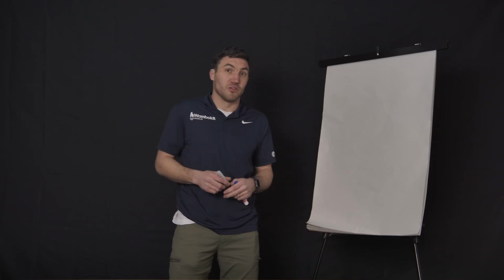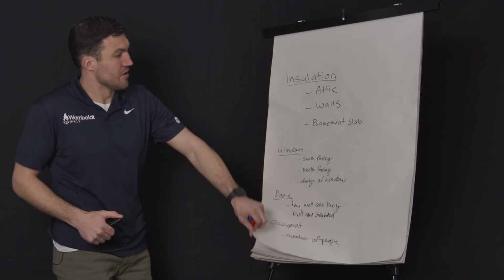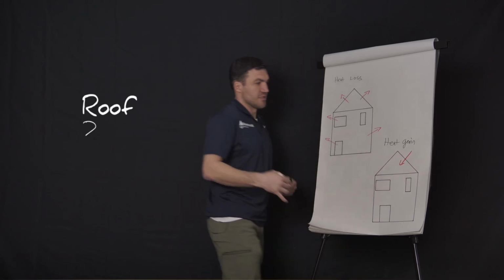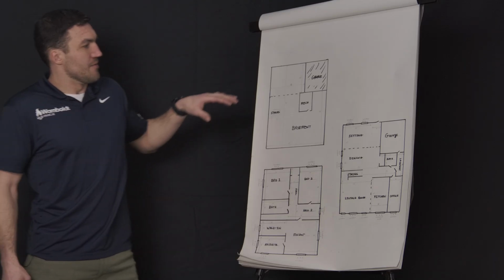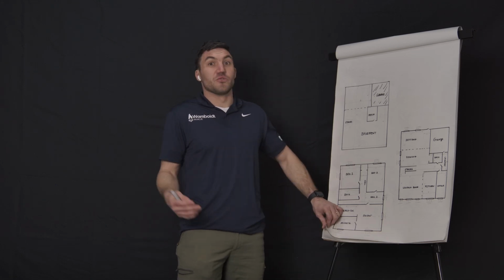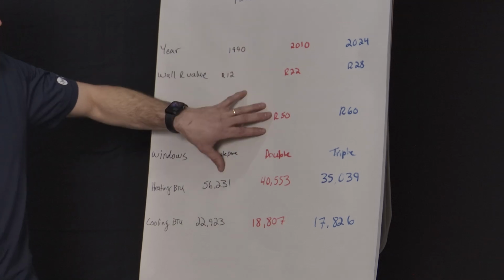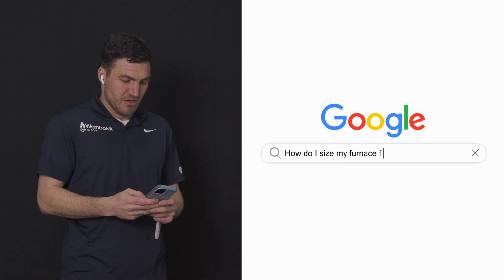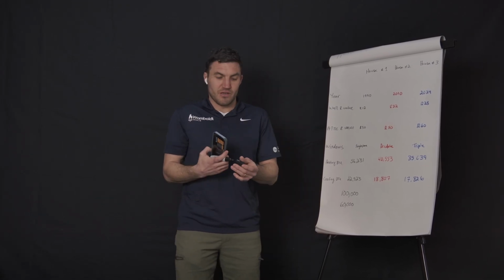How to Properly Size Your Furnace, AC, or Heat Pump | HVAC Load Calculation Explained | Ep. 1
Thinking about upgrading your HVAC system? In this video, Wamboldt Heating and Air Conditioning owner, Owen Wamboldt, breaks down exactly how we calculate the proper size for your furnace, air conditioner, or heat pump—using real-world examples from homes in Ottawa, Ontario.

🏠 *Why is HVAC sizing important?*
An oversized furnace or AC can cause short cycling, increased energy bills, and premature wear. An undersized system will struggle to maintain comfort—especially in Ottawa’s -30°C winters and +30°C summers.

* What factors go into HVAC sizing (insulation, windows, orientation, occupancy, etc.)
* The role of your home’s building envelope in heat loss and gain
* Why outdoor temperatures and sun exposure matter
* How we use HVAC design software to run Manual J calculations
* A comparison of three homes (1990 vs. 2010 vs. 2024 builds) and how efficiency impacts BTU requirements
* Why "rule of thumb" sizing (30–60 BTUs per sq ft) can be inaccurate
* The importance of accurate measurements and professional assessments

📐 *Real example:* Owen compares three homes with identical layouts but different insulation and window types. Watch how the heating and cooling loads drop dramatically in newer, better-insulated homes—and how that translates into real energy savings.

⚠️ *Don't skip this step!* If you’re installing a new HVAC system, getting the sizing right is critical to:
✅ Comfort year-round
✅ Energy efficiency
✅ Long-term performance
✅ Lower utility bills

🌡️ *Based in Ottawa?* Need help sizing your furnace, AC, or heat pump? We do in-home evaluations and provide accurate HVAC design services. Whether it’s a new build or retrofit, we’ll make sure your system is sized right for your home.

📍 Serving Ottawa and surrounding areas.

👍 Like this video if it helped you understand HVAC sizing.
💬 Drop your questions in the comments—we’ll answer them in upcoming videos!